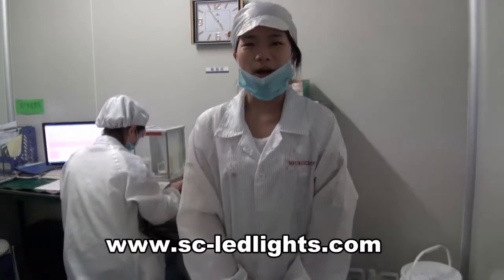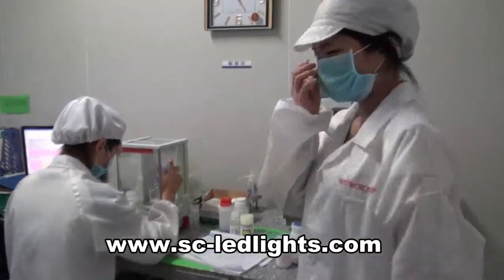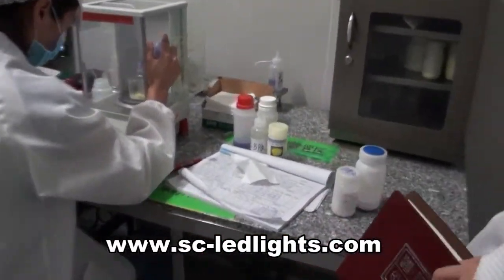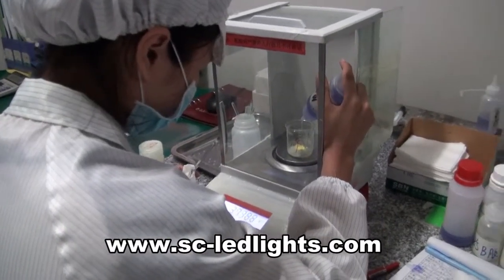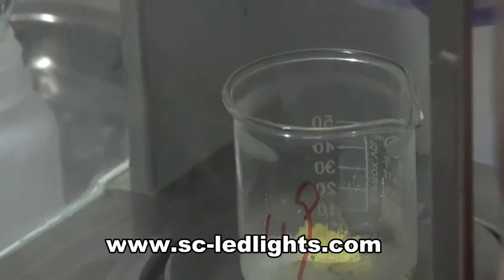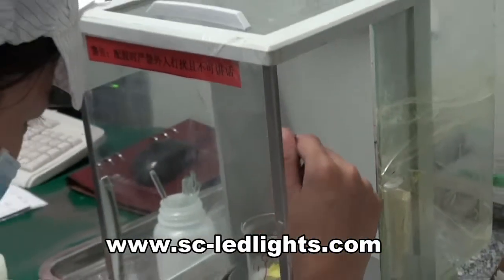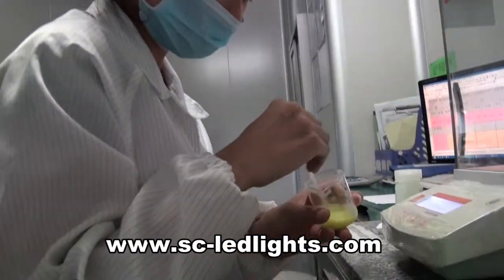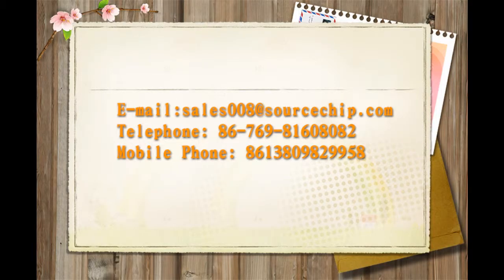led shallow down lights Matching glue